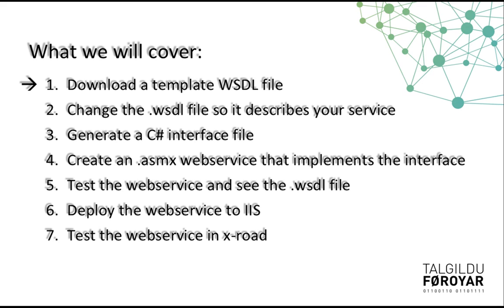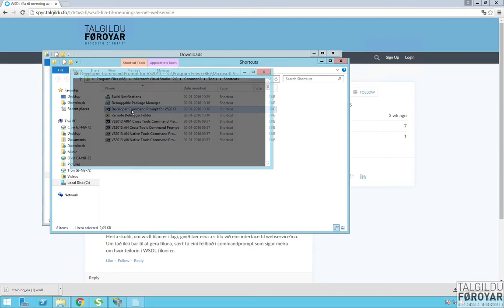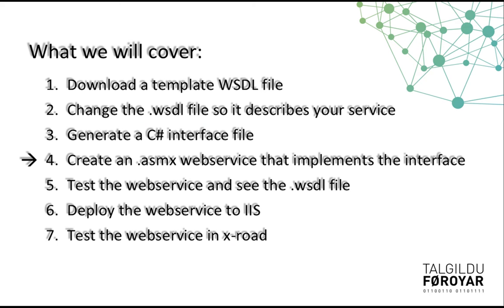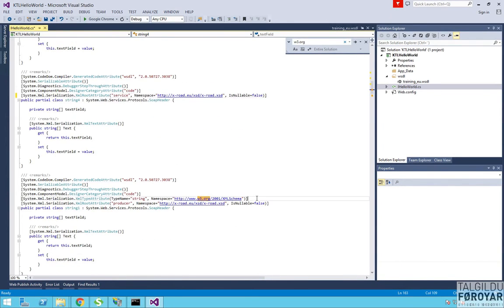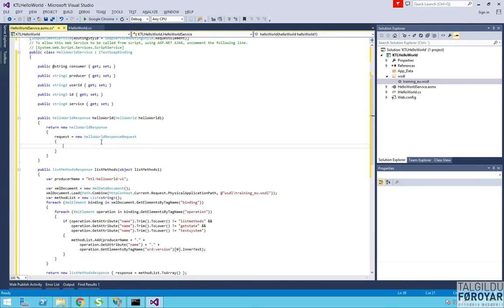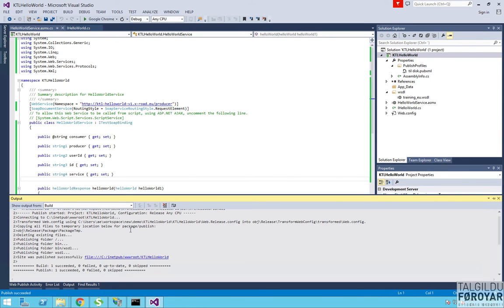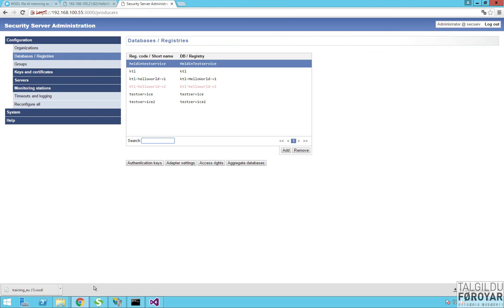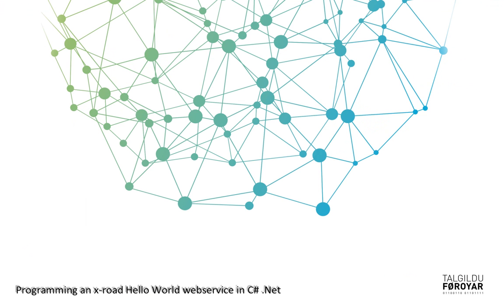Programming a HelloWorld Webservice for x-road in C# .Net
This video demonstrates how to create a simple webservice that can run through x-road.

More information and a sample Visual Studio project is available

Voiceover: Mark Ryes